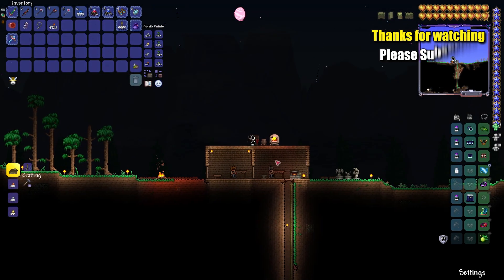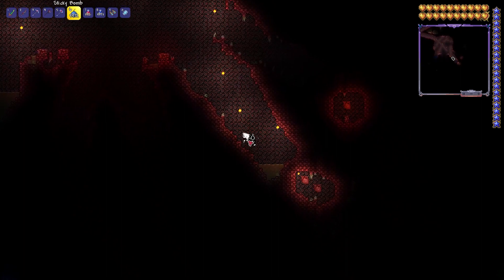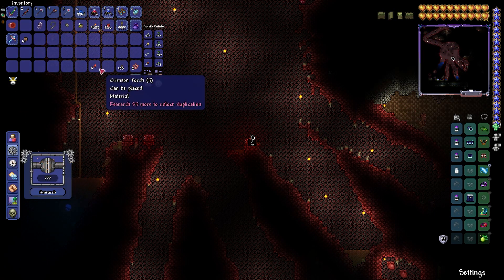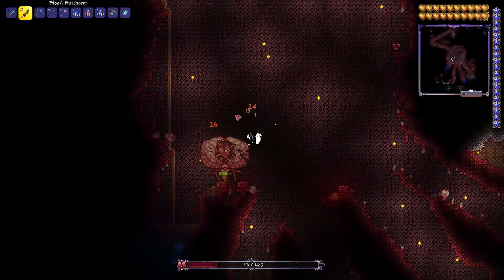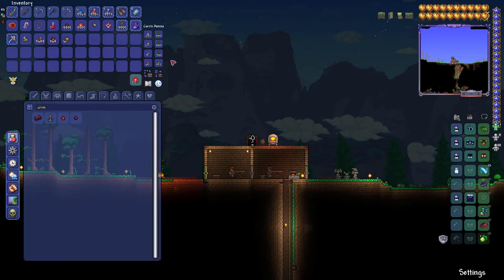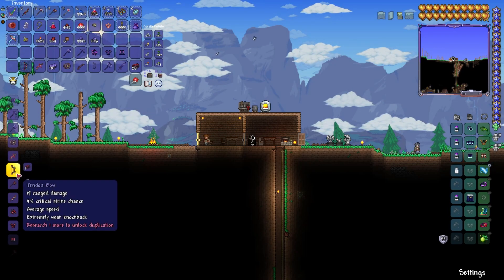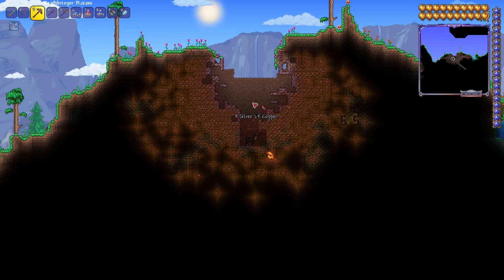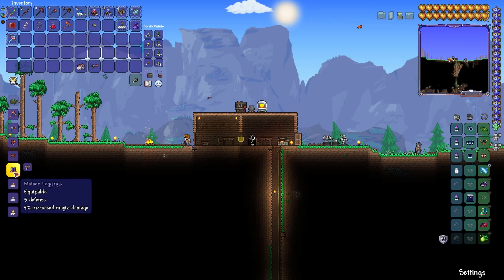Brain of Cthulu's loose knowledge (Terraria Tutorial)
Dive into the enchanting world of Terraria with our comprehensive Beginner's Guide Series, this Terraria Tutorial is specially crafted for true newcomers, struggling players and those seeking to unravel the secrets of Journey's End.  Prepare to embark on an exciting journey as we provide a step-by-step walkthrough to master this captivating game.
Join us on this extraordinary quest and unlock the true potential of your Terraria adventure!